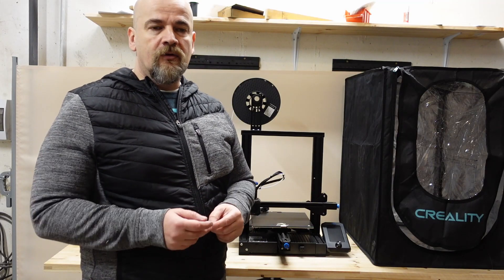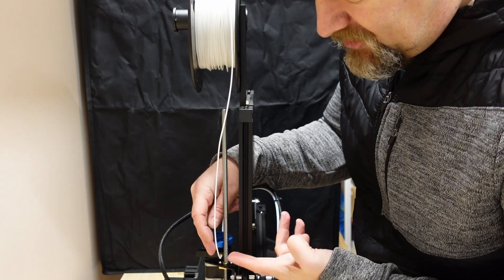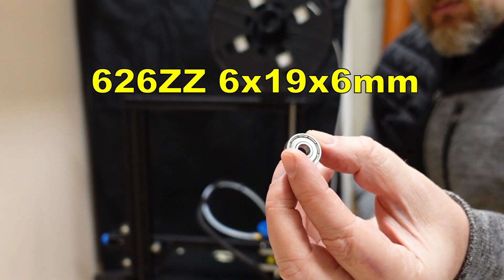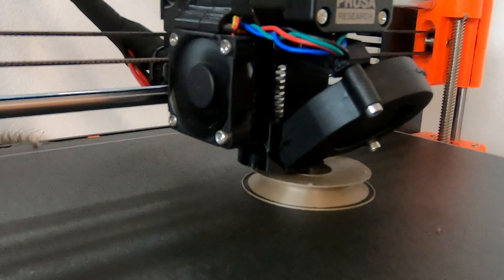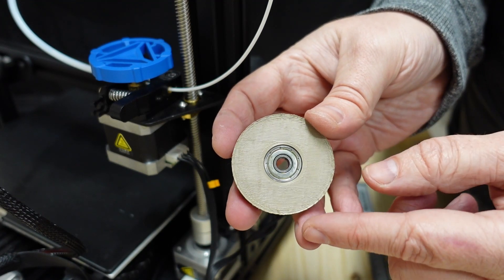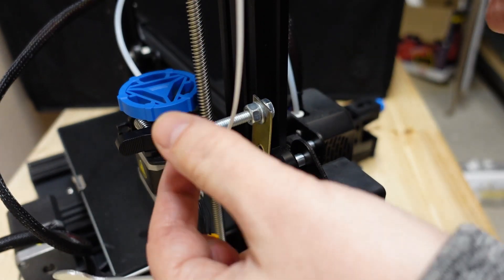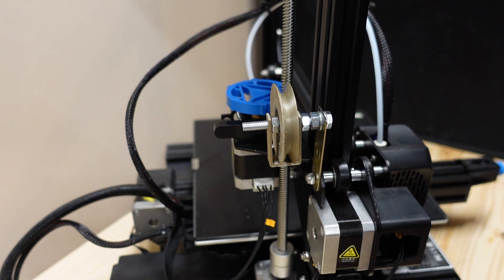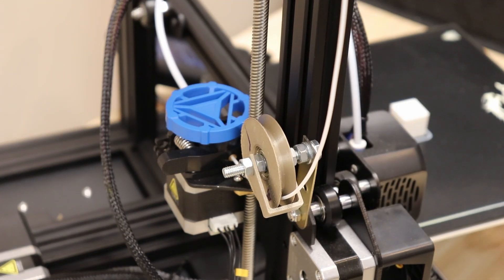My first upgrade on Ender3 V2 - the filament guide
Filament guide is highly recommended on Ender3 printers, because of high angle between extruder and unrolling line. The most popular solution is not good for me (from two pieces, can be downloaded from thingiverse), due the small space in enclosure. So I built my own filament guide.
This is only the first upgrade in this series, there will be 4-5 upgrades on my Ender3 V2 in near future.

Ender3 V2 on Banggood:
Creality Enclosure for Ender3 on Banggood:

Used materials:
Steel place: 1mm thickness, distance between holes is 46mm (holes 5 and 6 mm), width 16 mm.
626ZZ ball bearing (6x19x6), M6x50 bolt and 5 M6 nuts and 2 washers.

Contents:
0:00 introduction to problem
4:19 pulley in Fusion360
4:47 3D printing
5:25 Bearing into pulley
6:12 Holding plate
7:00 Mounting the pulley
8:33 Filament securing bridge
10:19 Final check and printing